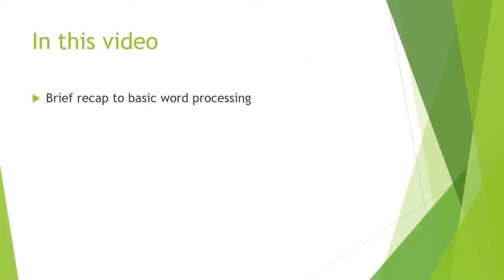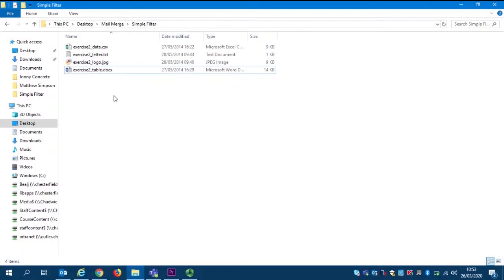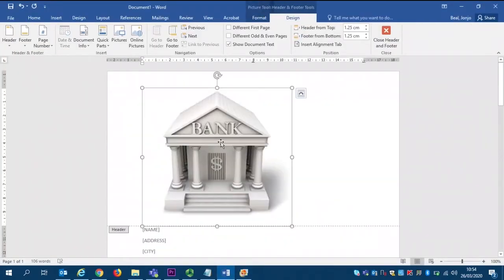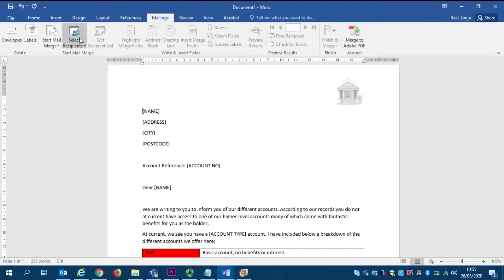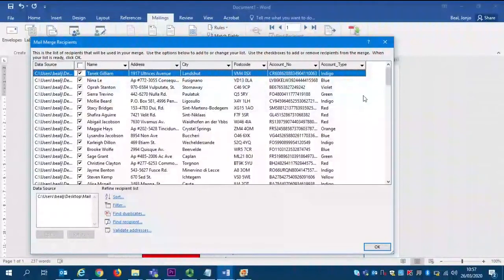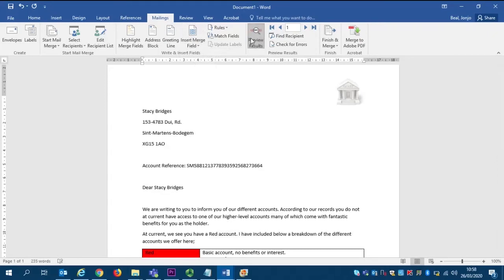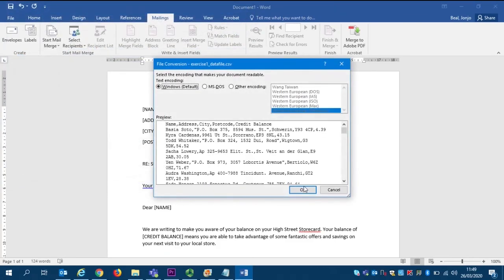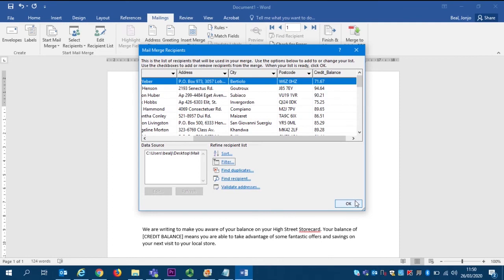LU Derby - Mail Merge Tutorial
A tutorial on how to use the Mail Merge functionality of Microsoft Word, designed for Functional Skills ICT Level 2 candidates or those who are looking to brush up on their Microsoft Word skills.